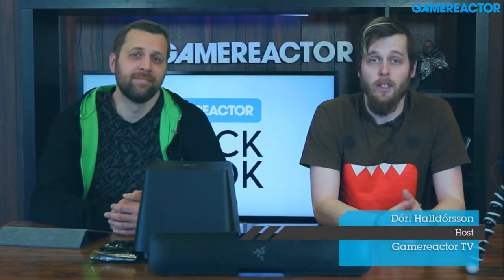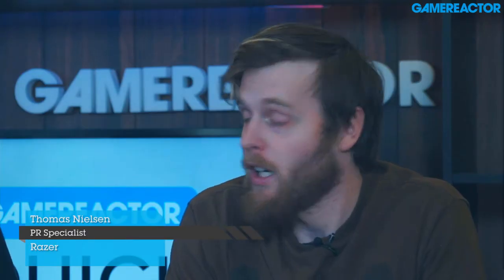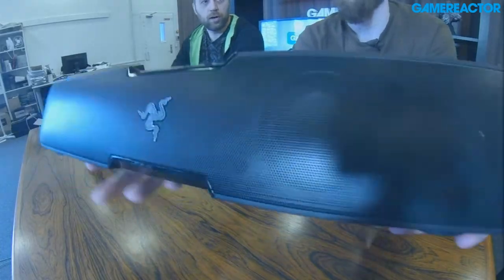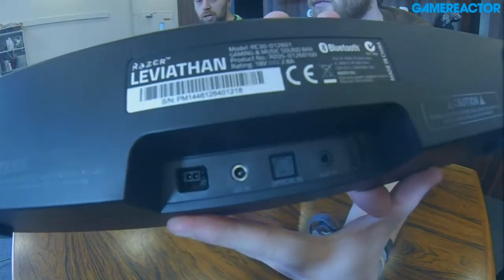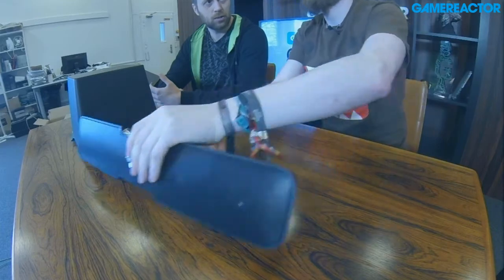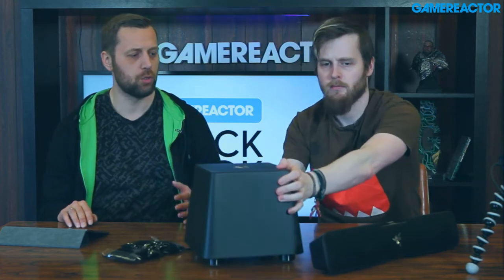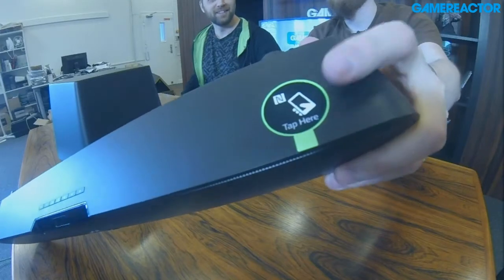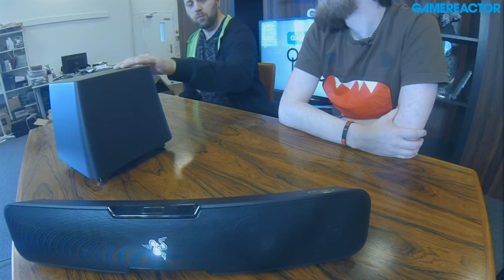Quicklook: Razer Leviathan Soundbar + Subwoofer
In this edition of Quicklock Dóri is joined by Razer's Thomas Blichfeldt who talks about the Razer Leviathan soundbar and subwoofer.